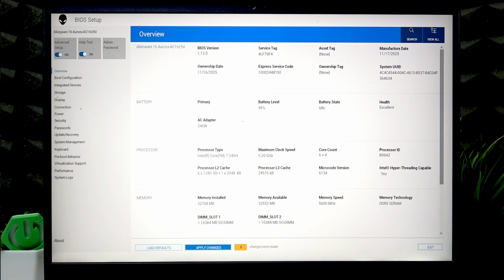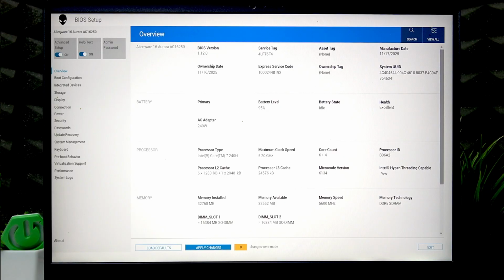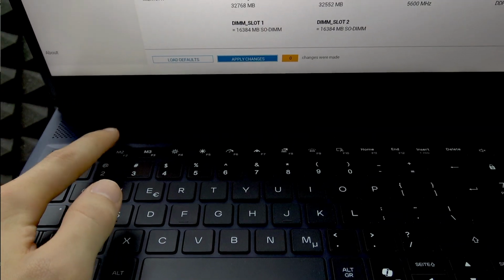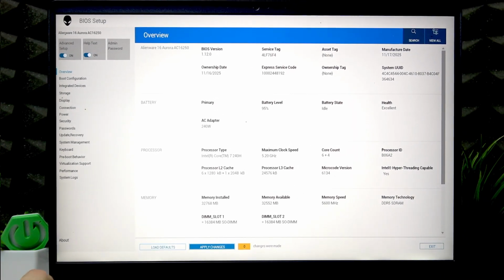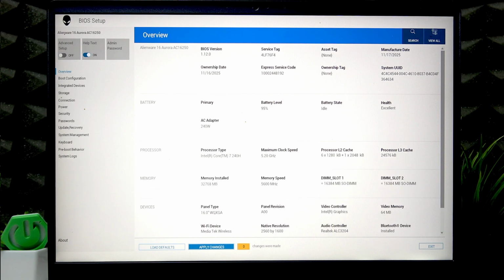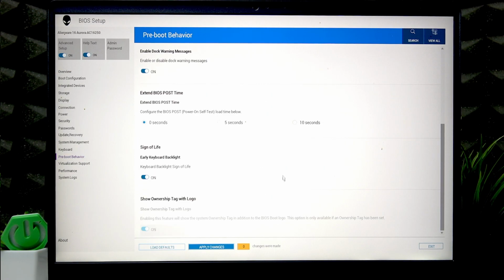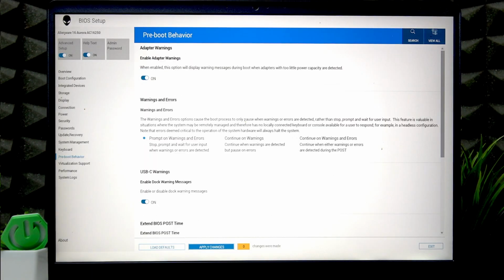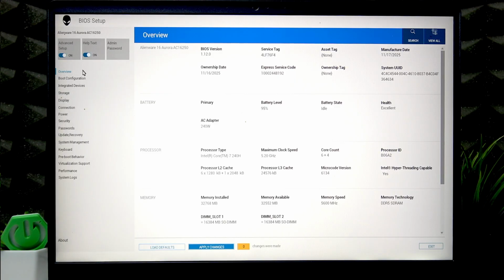Alienware Aurora 16 – How to Enable or Disable Early Keyboard Backlight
In this short video I show how to enable or disable the Early Keyboard Backlight on the Alienware Aurora 16. You will learn how to fully shut down the PC, enter the BIOS using F2, turn on Advanced Setup, open Preboot Behavior, and toggle the Early Keyboard Backlight setting on or off. This lets you make the keyboard light up earlier during boot or prevent it from turning on before the operating system loads. Clear step-by-step actions for Aurora 16 owners who want control over keyboard lighting and BIOS options.

How to enable Early Keyboard Backlight on Alienware Aurora 16?
How to disable Early Keyboard Backlight on Alienware Aurora 16?
Where is the Early Keyboard Backlight setting in Alienware Aurora 16 BIOS?

0:00 Intro – what we’ll change
0:07 Shut down and short press power to start
0:20 Press F2 repeatedly to open BIOS dashboard
0:27 Enable Advanced Setup toggle
0:35 Go to Preboot Behavior and enable/disable Early Keyboard Backlight
0:48 Apply changes and confirm OK
0:52 Exit BIOS and reboot